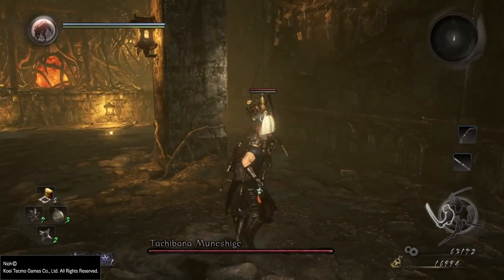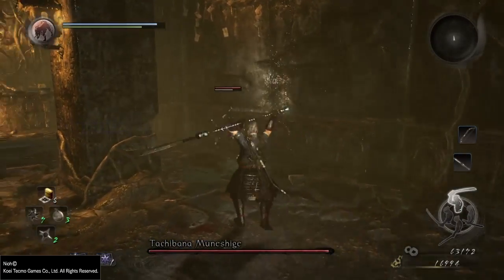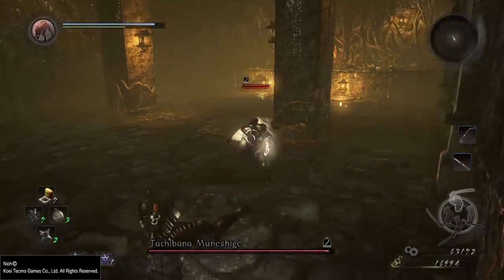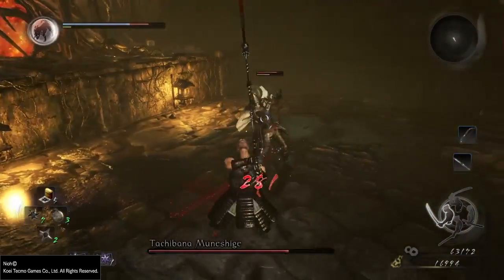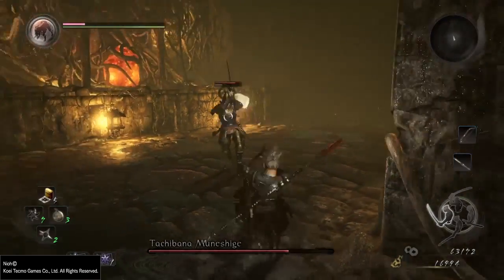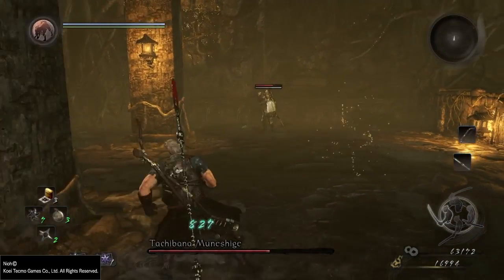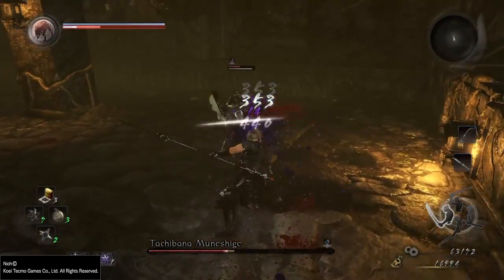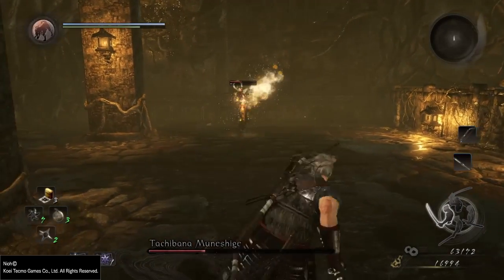NiOh | Boss Fight 4: How to beat Tachibana Muneshige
Produced by PlayStation experts for fans and enthusiasts, PlayStation Universe is dedicated to entertaining and informing the core PlayStation audience and gamers at large with a quality mix of up-to-date news, insightful features, compelling media, and honest reviews from the world of Sony Computer Entertainment and PlayStation.